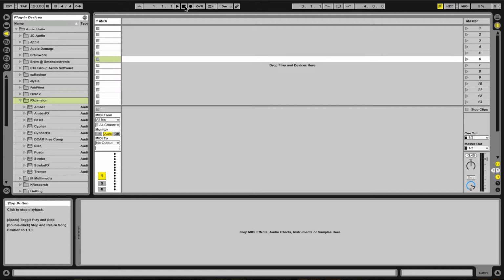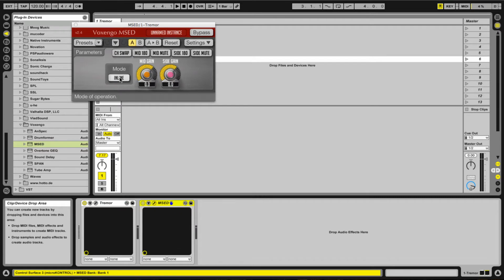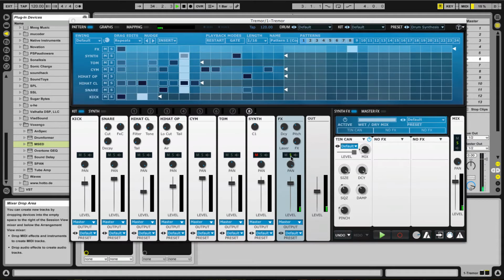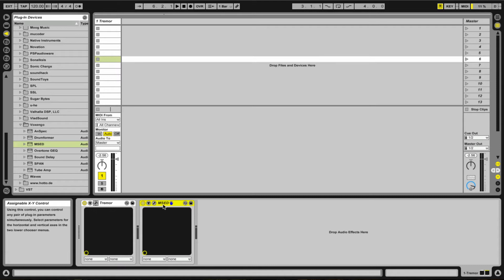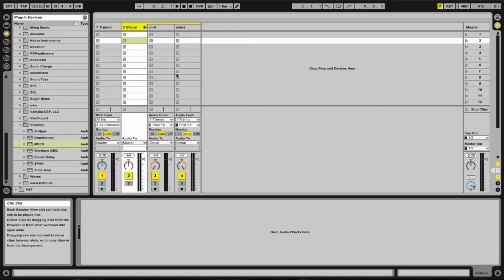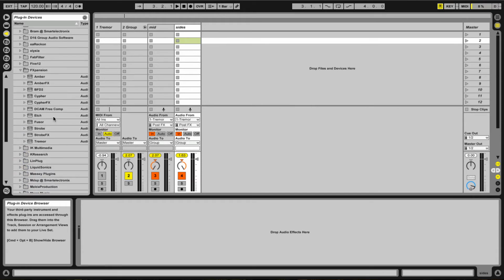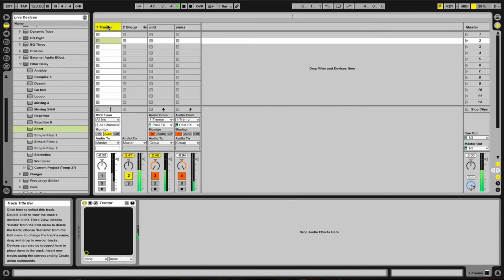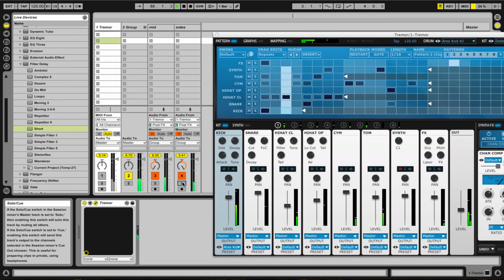Free Mid/Side processing with a drum machine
This video extends the topic of Mid/Sides but uses a free decoder from Voxengo called MSED with a drum machine for placing elements in mid / side mixes